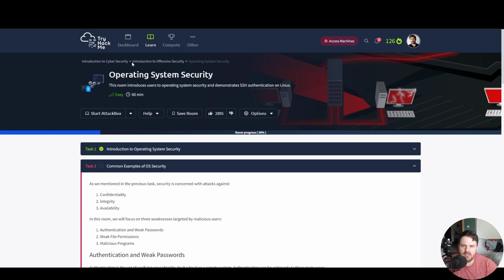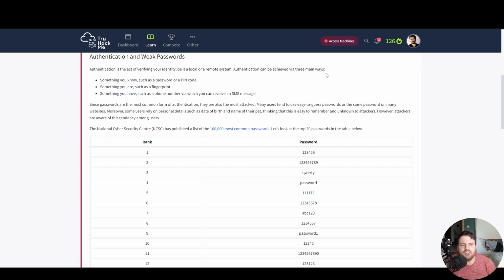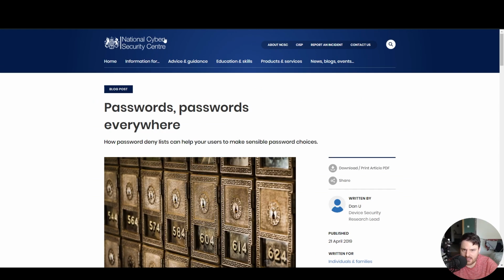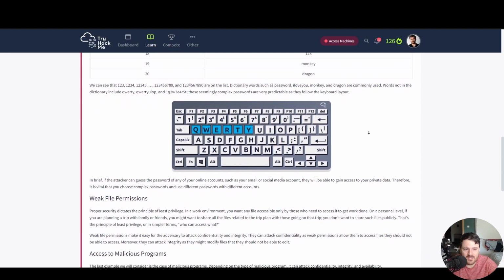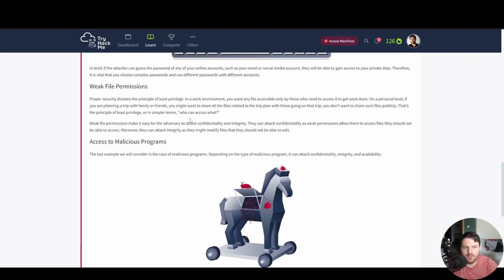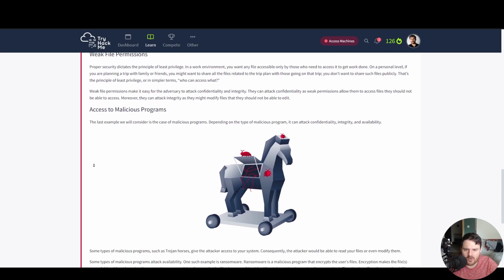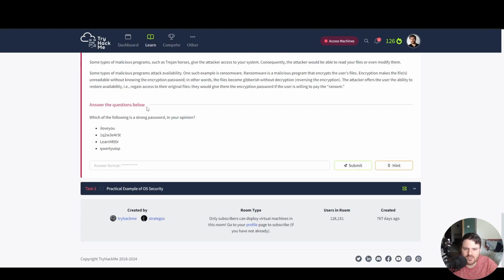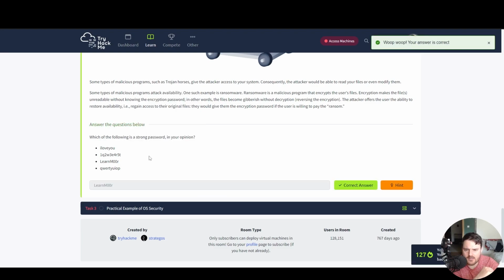Common Examples of OS Security | THM Series: Introduction to Cyber Security: Offensive Security #2